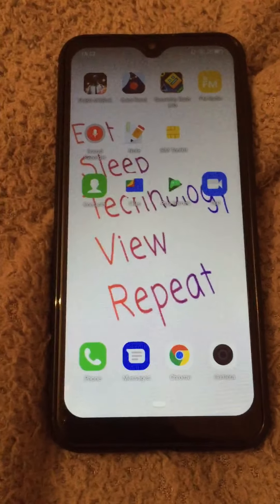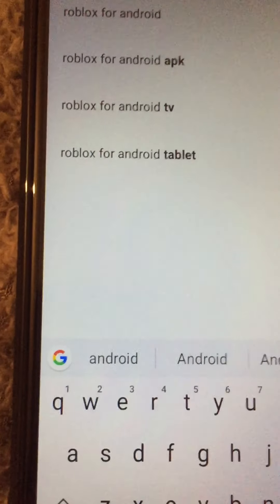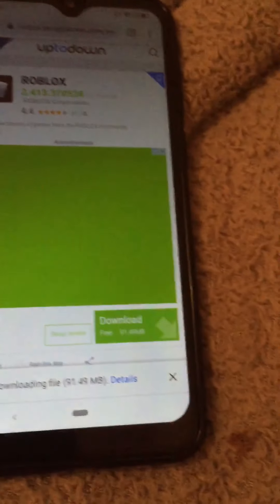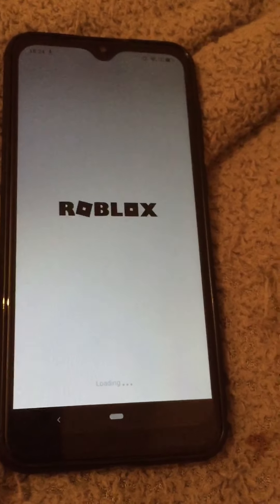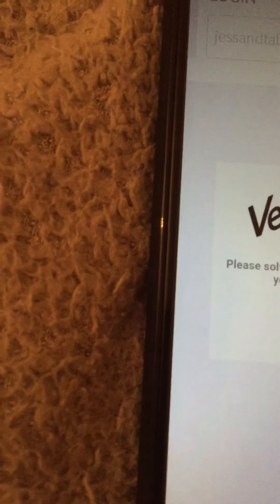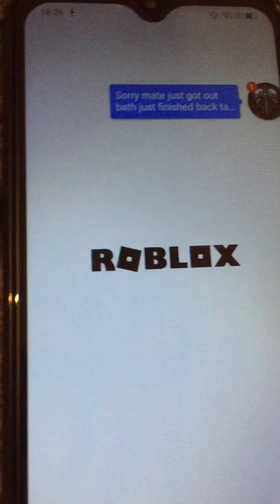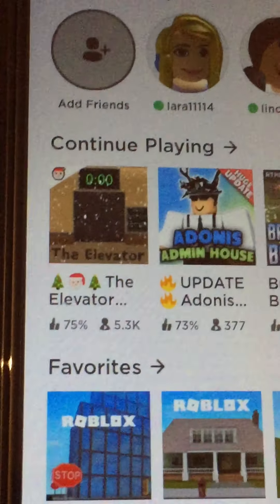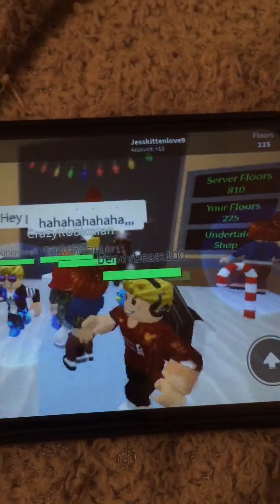How to play roblox on android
Were back with the ulefone note 7P playing roblox I don’t need to put link because it’s in video but this is 100% working and real all my content Is 0% fake